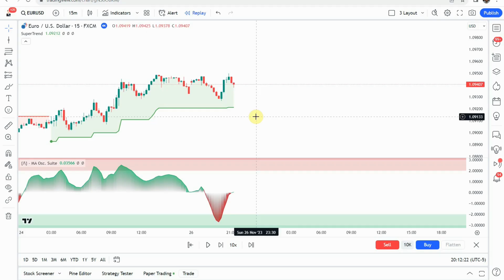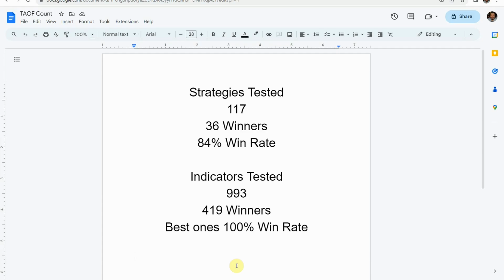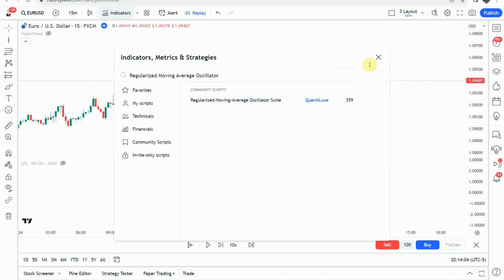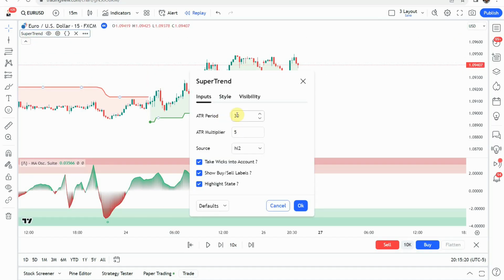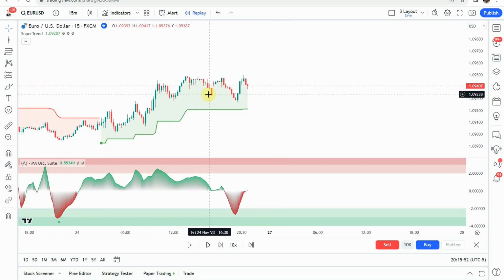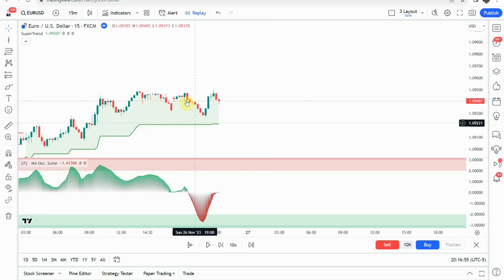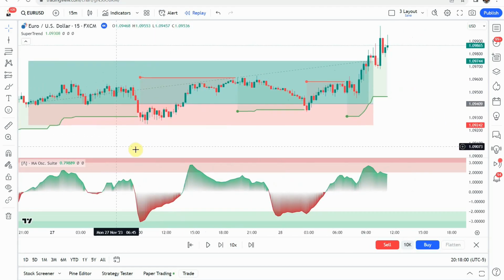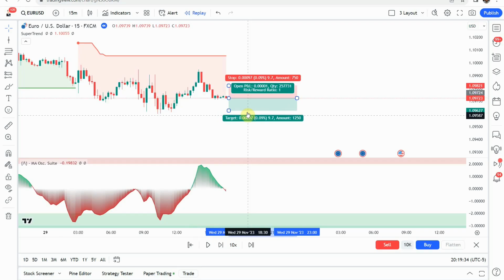The Trend Indicator That Filters Out 99% Of False Signals?? $12,000 Profit!! Strategy Testing